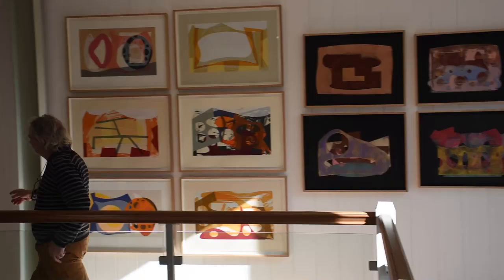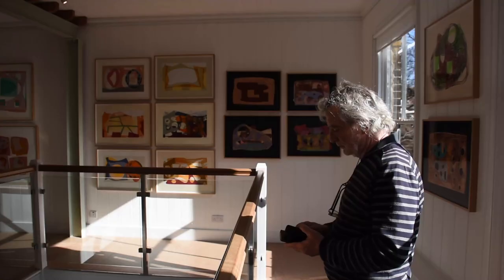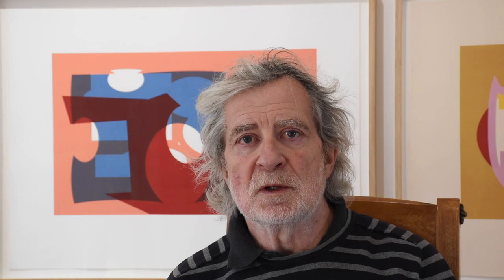Jeff Lowe - 'in conversation'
Within this interview Jeff Lowe sits ‘in conversation’ with Gallery Director, Myles Corley. Jeff discusses the process, the work and his current monoprints exhibition at Linden Hall Studio ; ROCK PAPER SCISSORS.
This exhibition features a selection of prints made during twelve visits, over last two years at The Cambridge Print Studio.
ROCK PAPER SCISSORS
An exhibition of monoprints by Jeff Lowe
1 March - 26 March
At Linden Hall Studio
Tuesday - Saturday
10am till 4pm